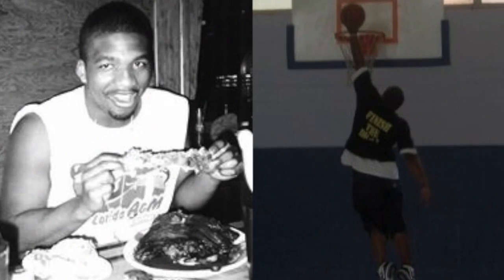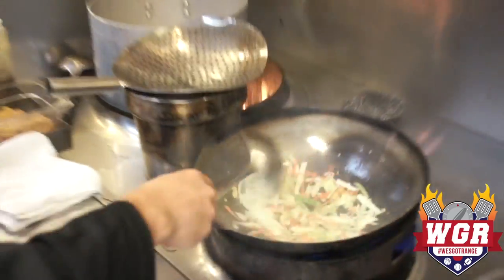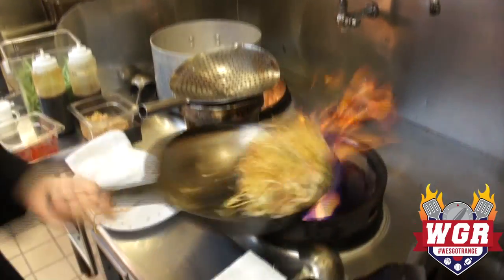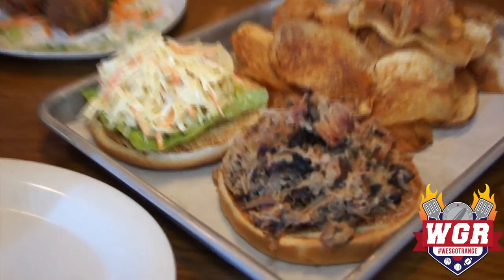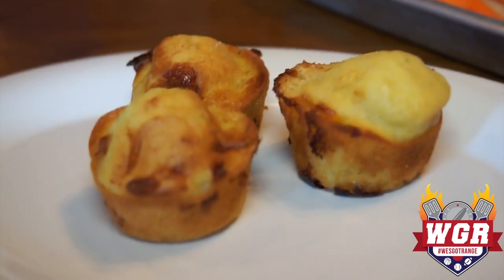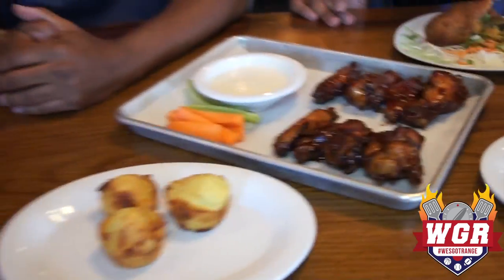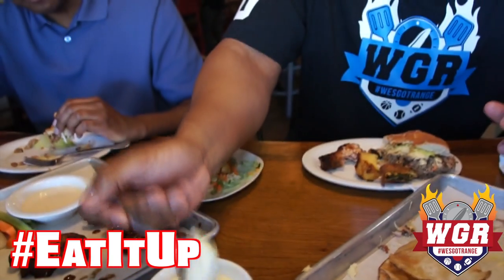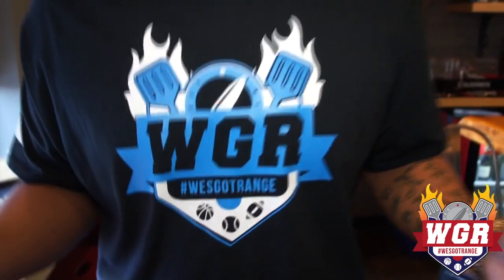Barbecue and March Madness with WBTV Sports Nate Wimberly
Wes Got Range the hottest new web series on the net brings you, "Barbecue and Brackets". Mouthwatering barbecue and NCAA March Madness talk are on the menu and WGR delivers healthy portions of each with seconds and thirds. WBTV Sports Nate Wimberly joins Wes from "The Improper Pig" in Cotswold Shopping Center. We hit the kitchen with Chef Carlos aka "Speedy" and he shows us how to cook up some delectable chicken lo-mein and revels exactly how he earned the nickname. We then hit the front of the house where Wes hooks up with Nate and they talk about his journey from Macon, GA to Charlotte where he has become one of the preeminent sports producers in the southeast. The Charlotte sports scene is a hot topic and the fellas discuss if the Queen City will one day be a town dominated by an allegiance exclusive to the Carolina Panthers and the Charlotte Hornets? Or, will Charlotte continue to be a mixed bag with it's transplant population continuing to stick with their original NFL and NBA teams. Nate and Wes then discuss the 2016 NCAA Basketball Tournament and among the topics are first and foremost, how they go about choosing their brackets. Which player in this years tourney can help the Hornets continue their ascension? Duke's Grayson Allen, Virginia's Malcolm Brogdon and Oklahoma's Buddy Hield are among the names thrown around as potential players who could wind up in Buzz City. Improper pig provides some delectable dishes including smoked chicken wings, pulled pork sandwiches, jalapeno cheese grits and southern style egg rolls are served up and they chow down! The Final Four in Houston is last but certainly not least as Wes and Nate reveal their four and who will be cutting down the nets! Lock in and enjoy Wes Got Range Episode 7 and as always...EATITUP! Dont forget to join the WGR ESPN NCAA Tournament Bracket Challenge! Free and paid search Wes Got Range on ESPN and jump in and test your skills!